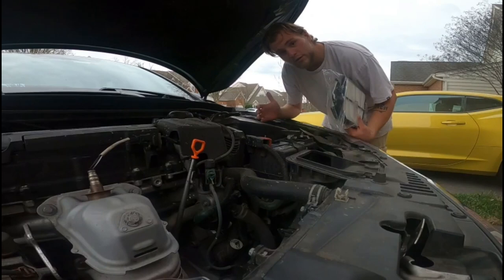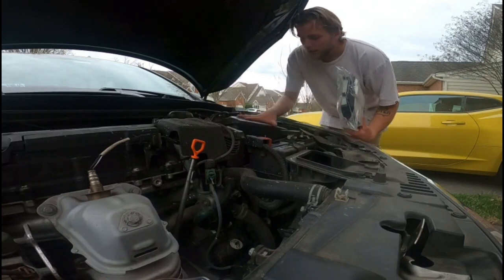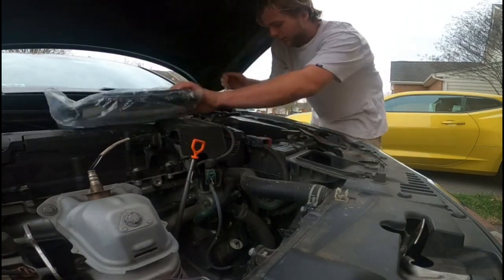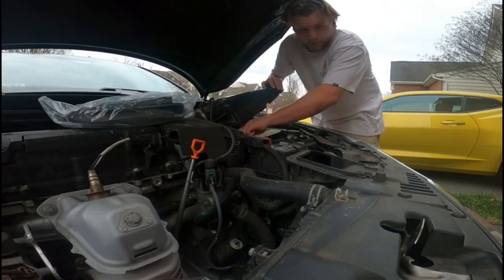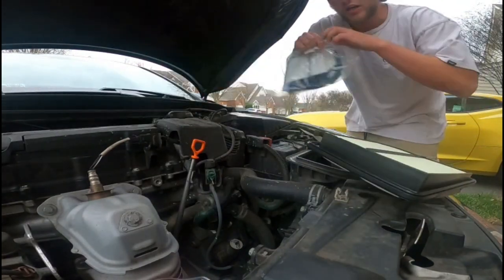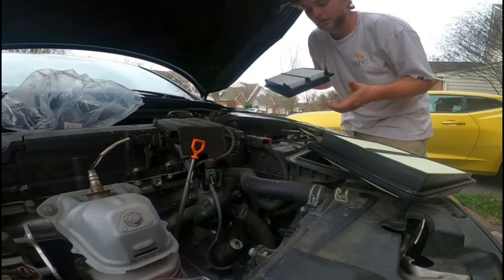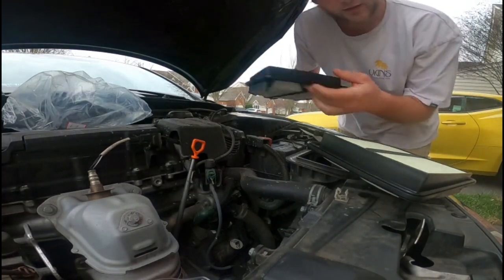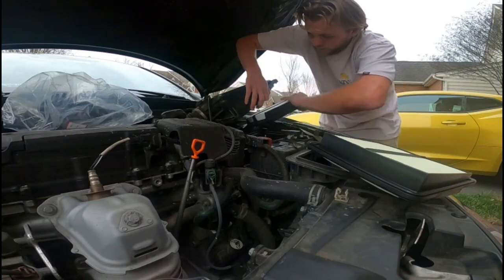How to swap your 9th gen accord sport air filter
Hope this helps some of you enjoy! see yall next video!